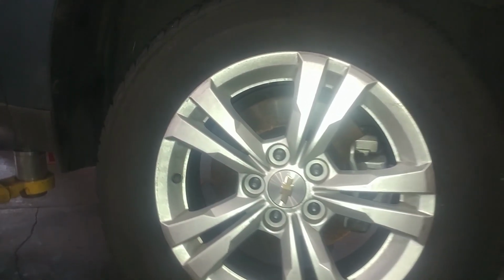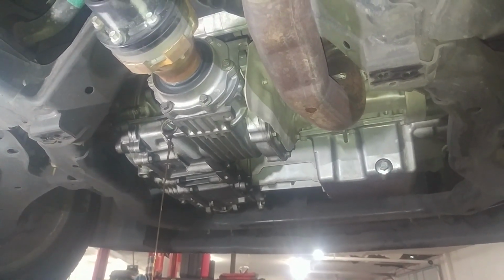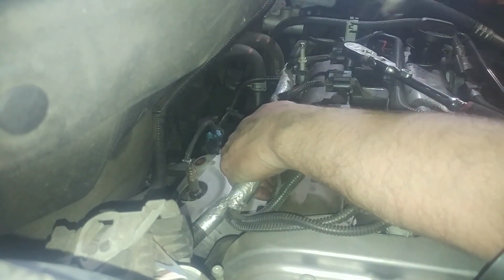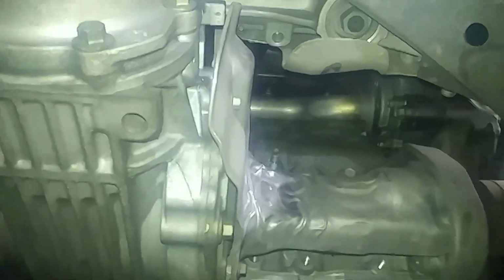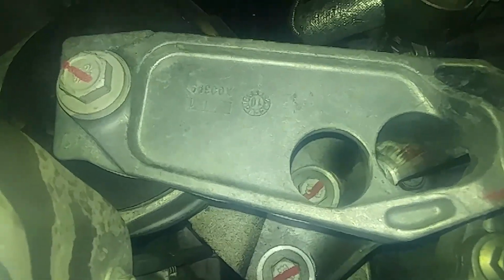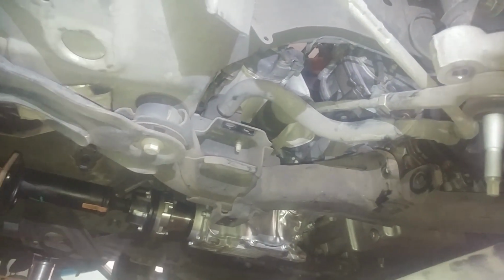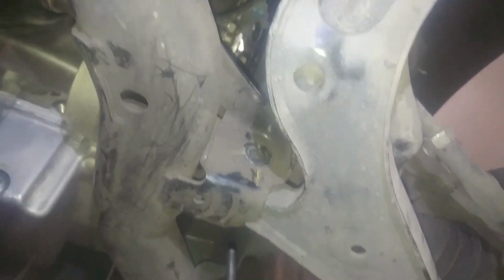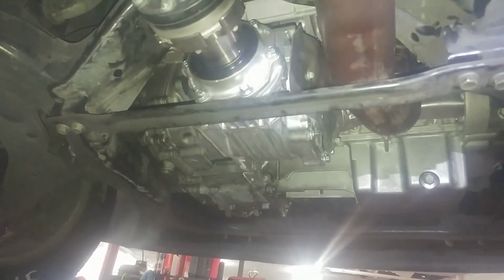Transfer case replacement 2011 Chevrolet Equinox.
Transfer case replacement 2011 Chevrolet Equinox.  If you are wondering how to install or remove or replace a part on your car, I hope this video will help show you how to change it.
2020 has really shown me I needed to be better prepared for the future, start saving/investing now. Use some of that money U saved by watching DIY videos to plan for the future.  Click to get started today.